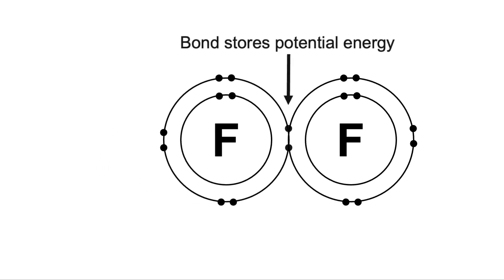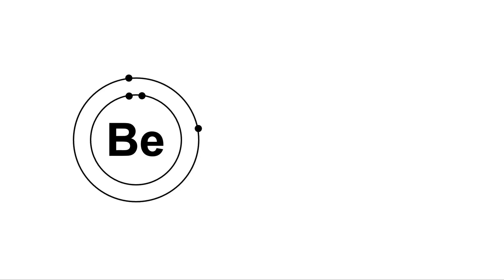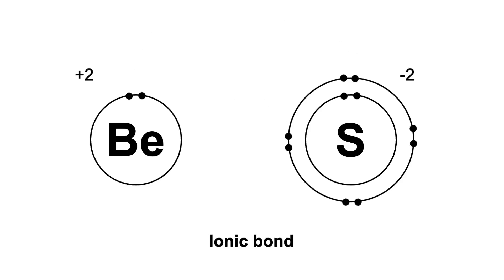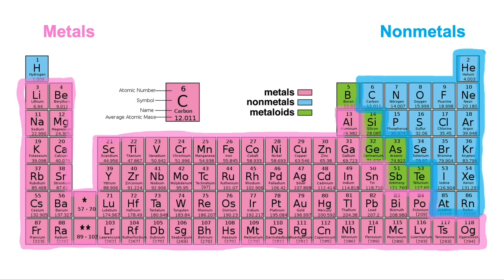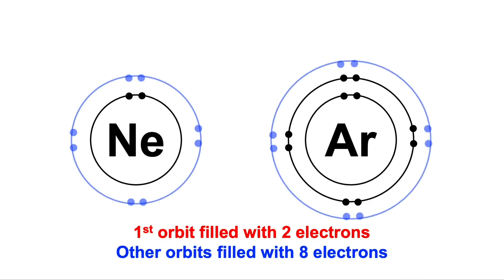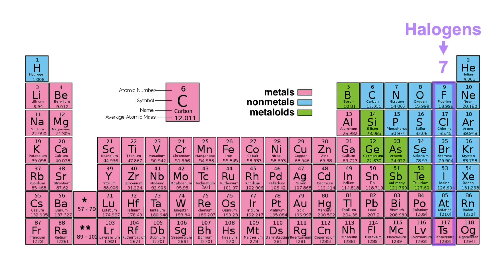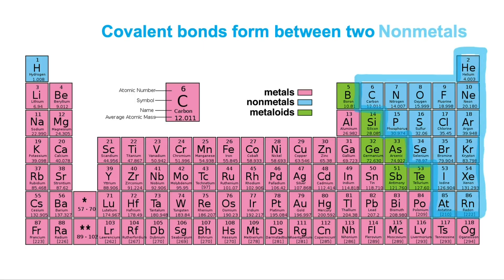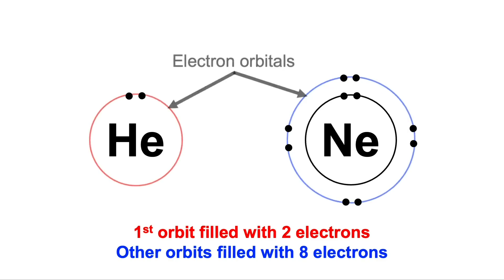Ionic vs Covalent Bonds (CLEAN RADIO EDIT)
by popular demand, a "clean radio edit" without cuss words version

Beat prod. by SIKICK

Full lyrics:
Sitting in a bio class now you learning chemistry
Somn bout the atoms making bonds for the energy
Periodic table columns representing valency
Lemme see. Electrons will show you bonding tendency
Here we got an element BE for beryllium
Second column in, Be got 2 but Be aint feeling em
Throw them ... out to an atom that is needing some
Sulfur got 6, needing 2 now we made a bond

Covalent, share dat ...
Fill orbit? 2 or 8’ll fit
Yea we makin different bonds wit the elements

Metals on the left, nonmetals on the right (side)
‘cept for hydrogen lets pretend its on the right (side)
Metals tend to lose, clear the shell, get a plus sign
Bond to nonmetal, wanna fill that shell wit ‘lectrons
Yeah, we fill the outer shell wit ‘lectrons
Satisfied with 8 unless ya hydrogen or helium
Yeah, halogens wanna get em some
7 out of 8 can’t wait to take another one
Lets talk covalent
Only nonmetal elements are prevalent
I’m talking carbon, nitrogen, sulfur, oxygen
Making single, double, triple bonds sharin ... ‘cause

Covalent, share dat ...